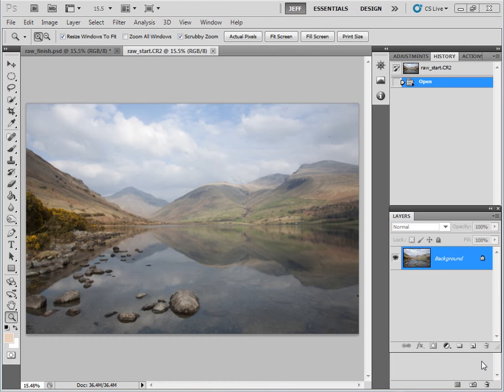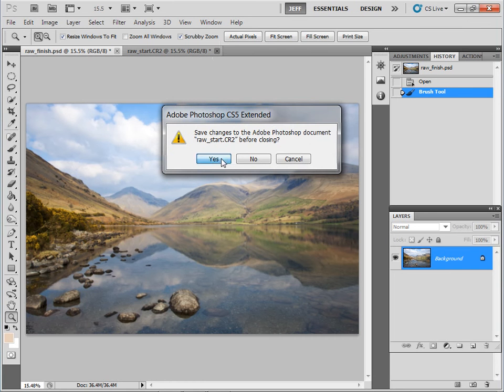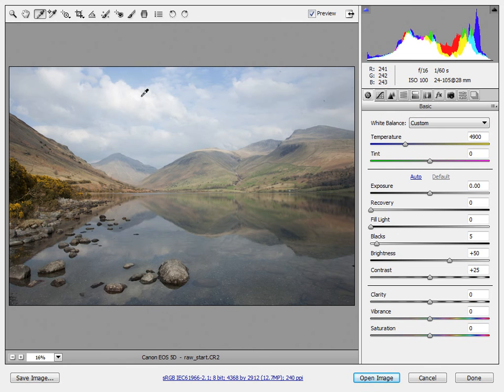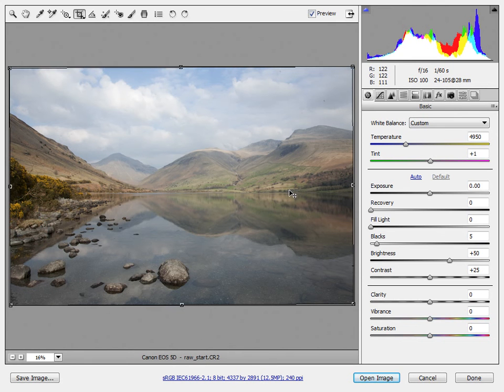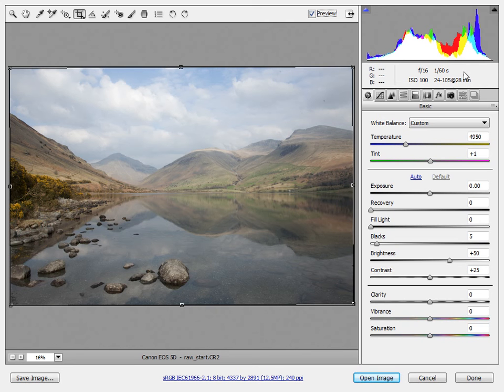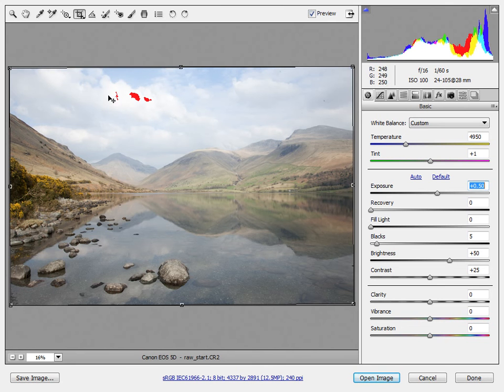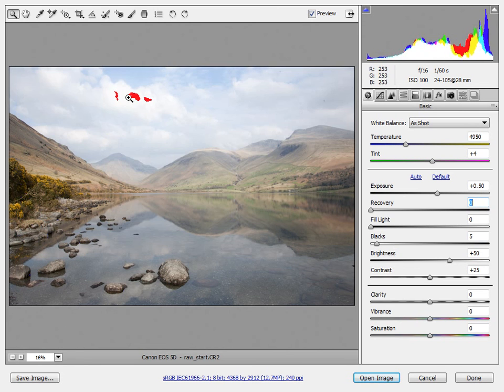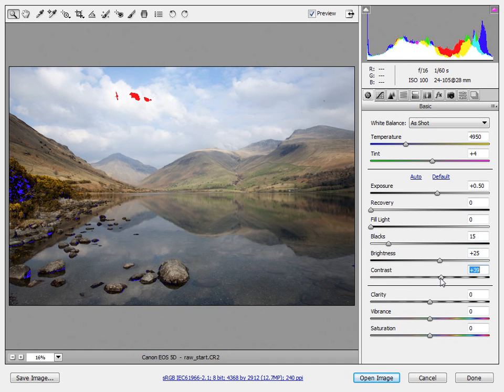Adobe Camera Raw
Learn how to get the best of Adobe Camera Raw